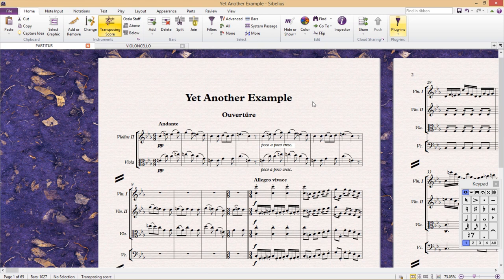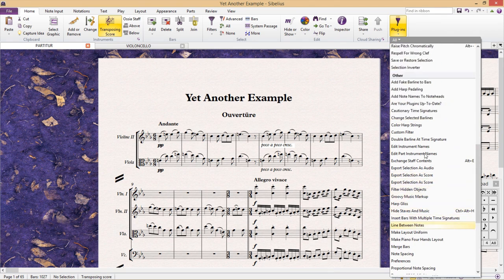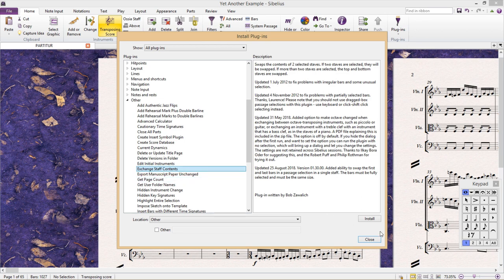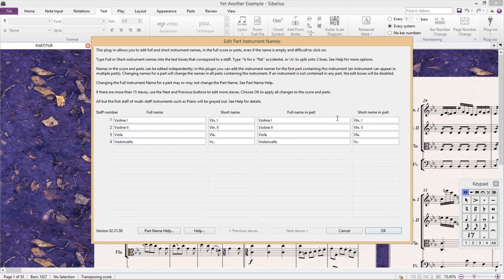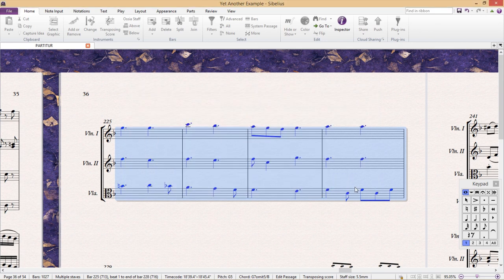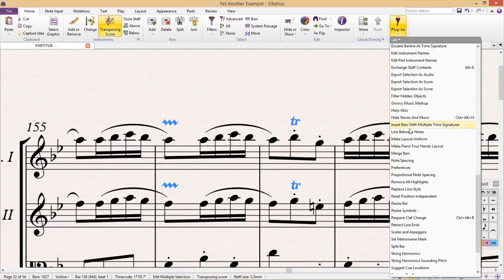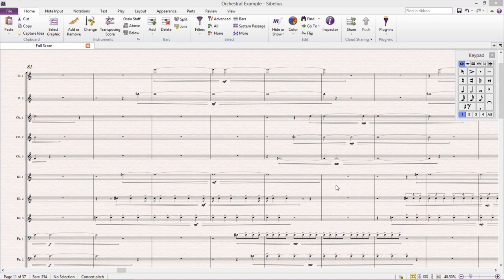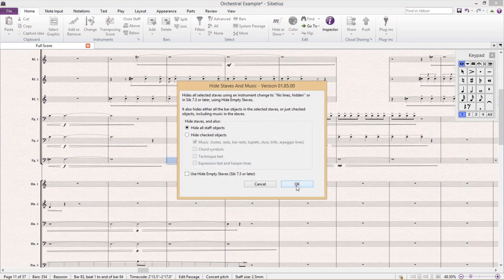Sibelius Plug-ins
In this lesson, we explore plugins in Sibelius, which are additional features that can be downloaded and added to the software. We demonstrate how to download and install plugins directly from Sibelius or from the Sibelius website. The video showcases several useful plugins such as 'Exchange Stave Content,' 'Edit Part Instrument Names,' 'String Harmonics,' 'Resize Symbols,' and 'Hide Staves and Music.' Discover how these plugins can enhance your workflow, cater to your specific notational needs, and make your music compositions more efficient and visually appealing.